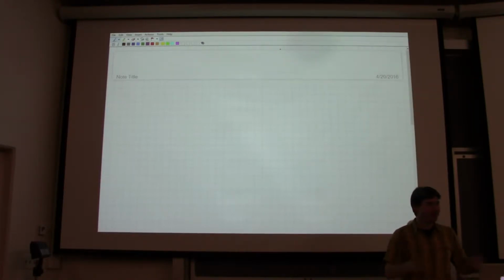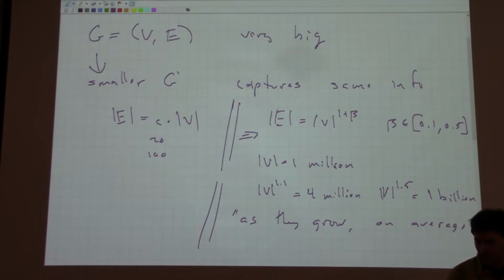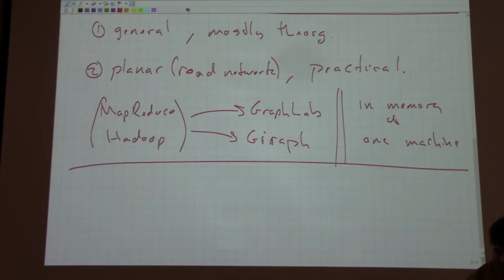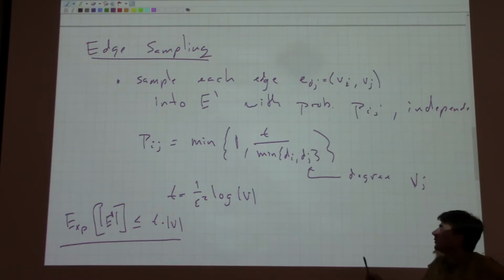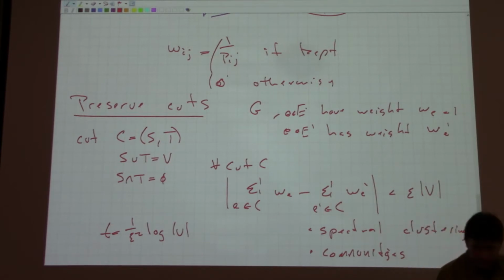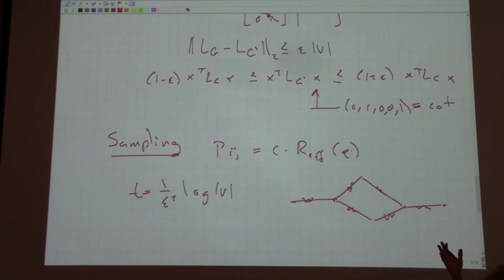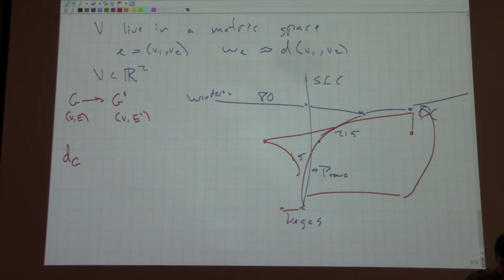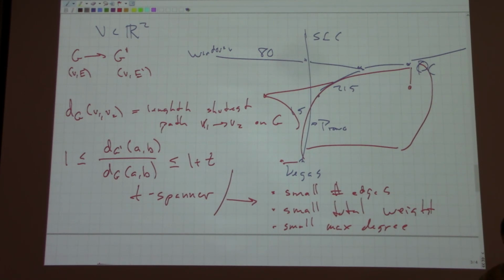Data Mining (Spring 2016) Lecture 25